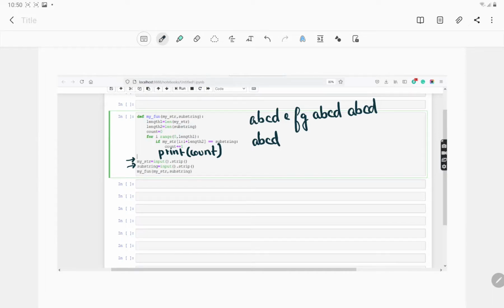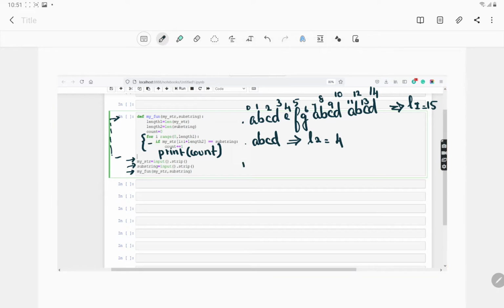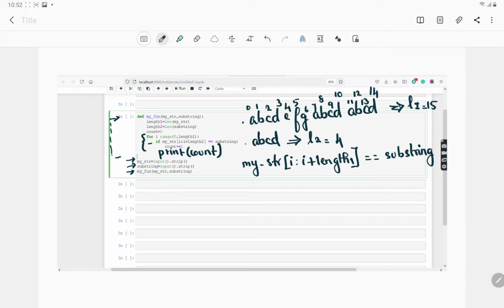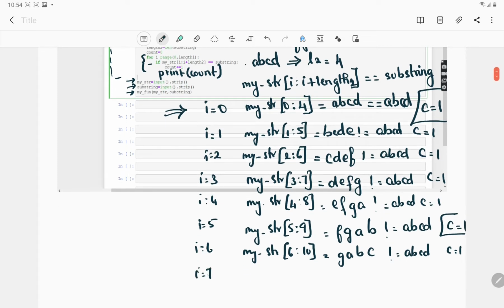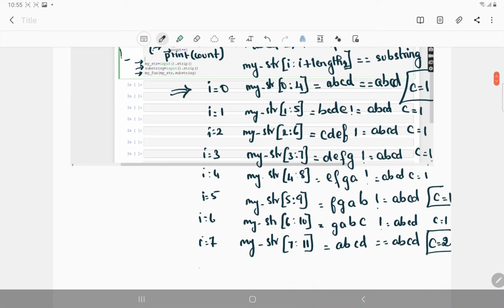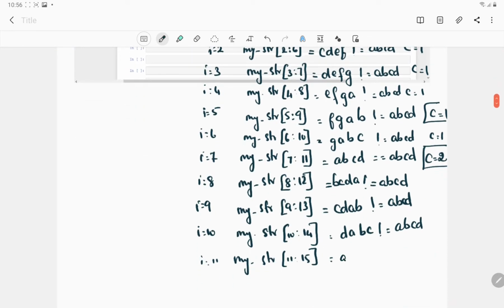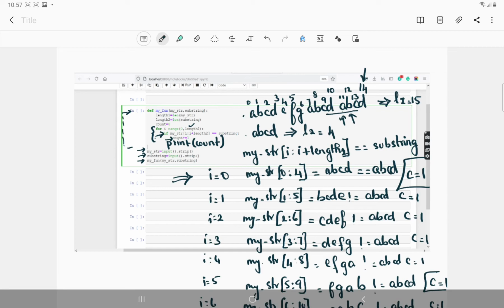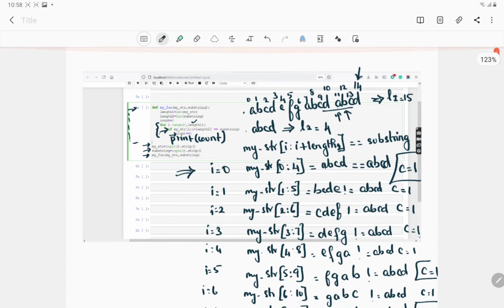Finding count of occurrence of sub-string in main string.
You can find the code of this program and other python related tutorials in my blog.